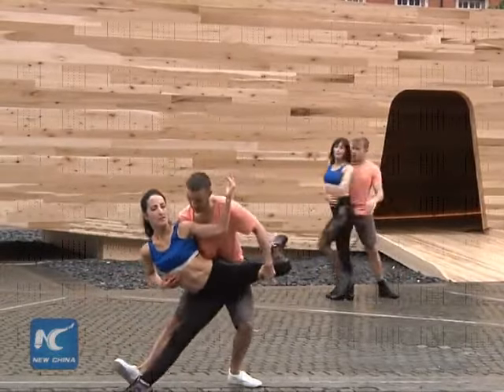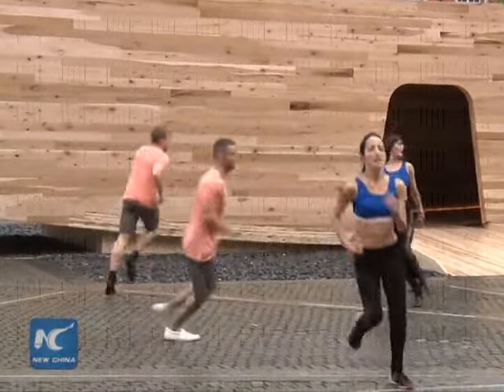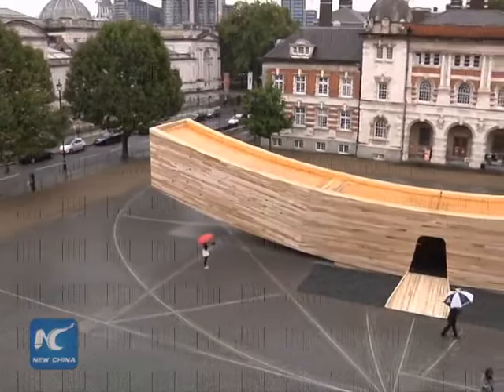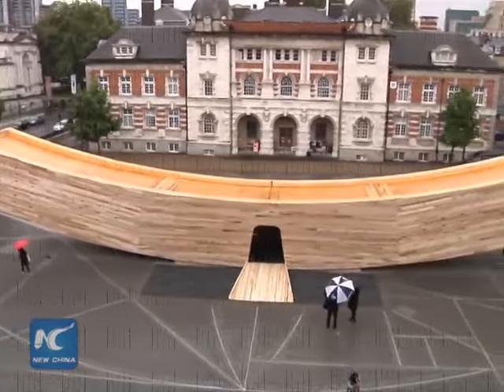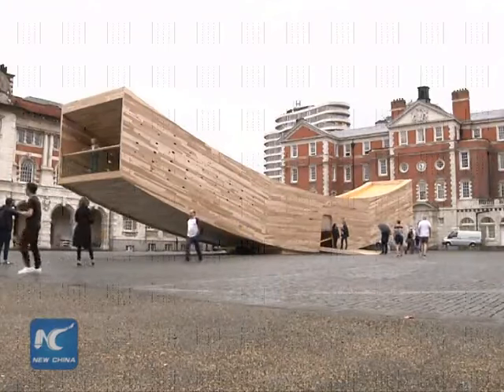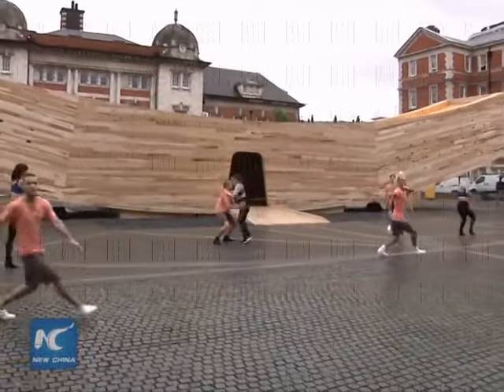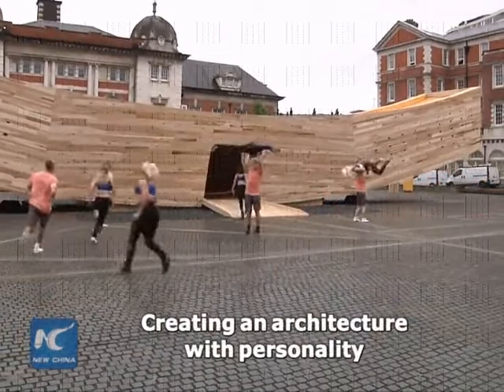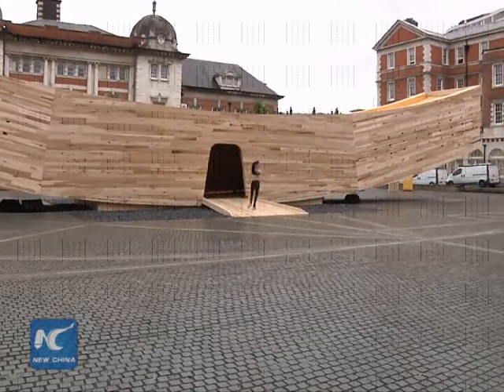Creative wood structure of "smiley personality" in London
A creative wood structure conveying a "smiley personality". "The Smile" is a 113-foot-long, 12-foot-high timber pavilion with only a slight point of contact with the earth at its center.